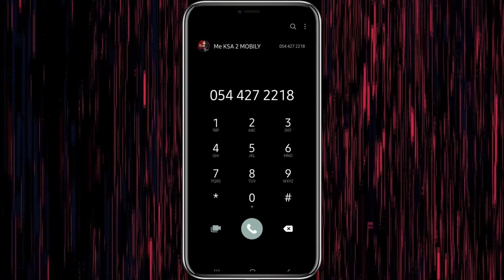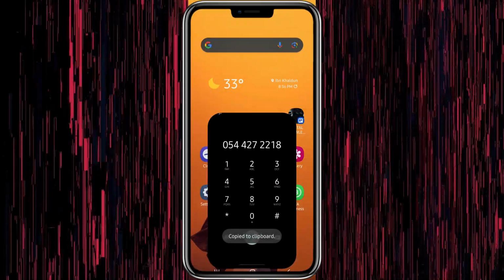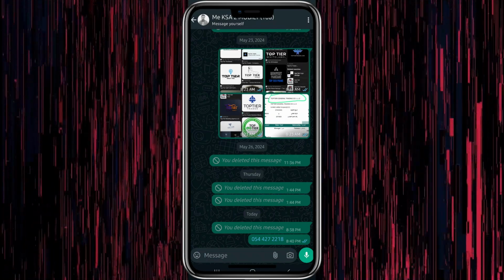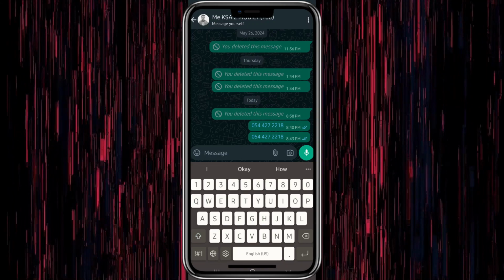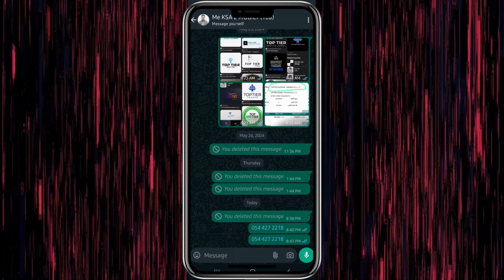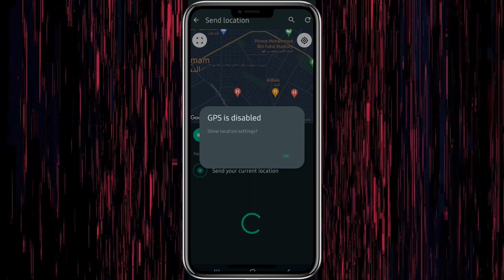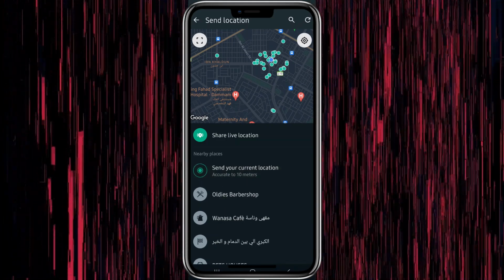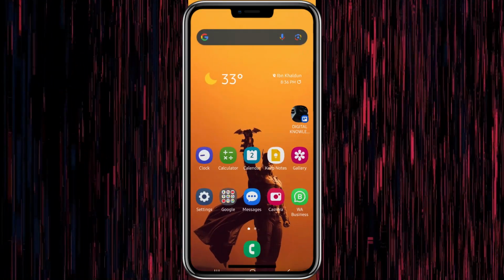HOW TO SEND LOCATION ON WHATSAPP WITHOUT ADDING CONTACT - FULL GUIDE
Do you want to know HOW TO SEND LOCATION ON WHATSAPP WITHOUT ADDING CONTACT ? Then this is the video for you!
This is a step-by-step tutorial on how to send whatsapp message without saving number in 2024.